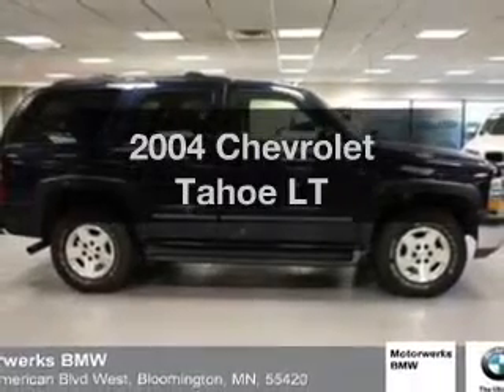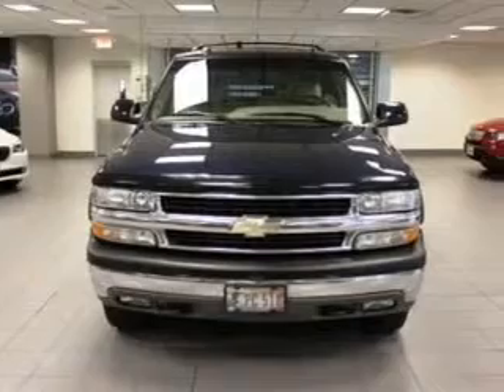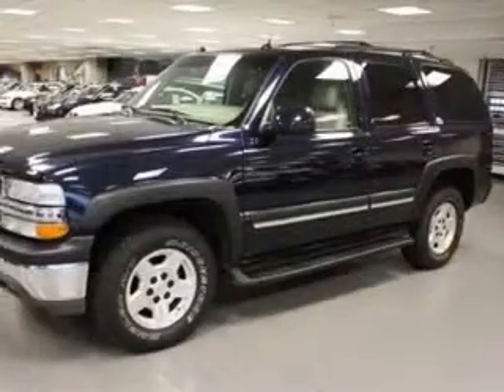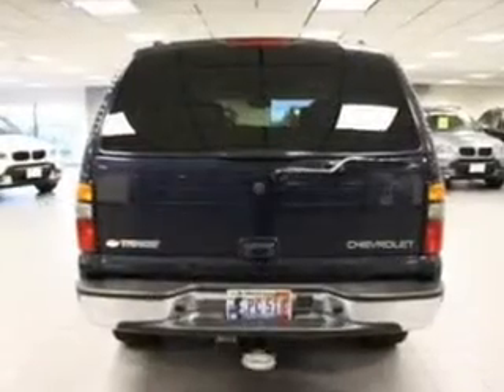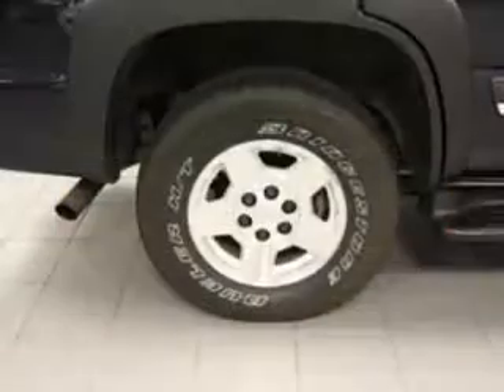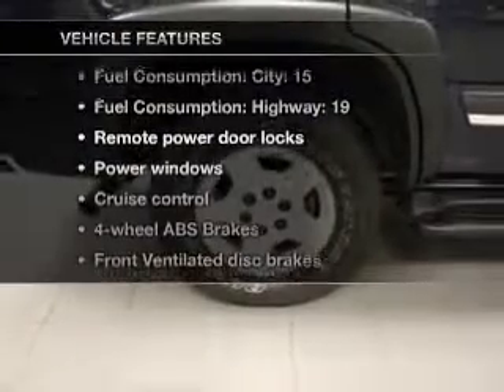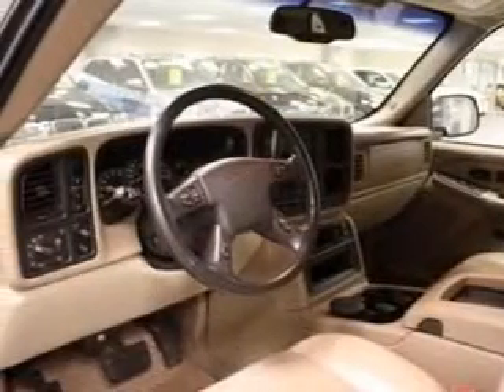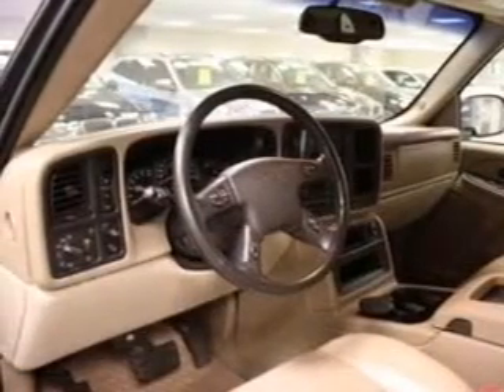2004 Chevrolet Tahoe - Bloomington MN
Year: 2004
Make: Chevrolet
Model: Tahoe
Trim: LT
Engine: 5.3 liter 8 cylinder 16 valve
Transmission: 4-Speed Automatic
Color: Dark Blue Metallic
Mileage: 92766
Address:
1300 American Blvd West